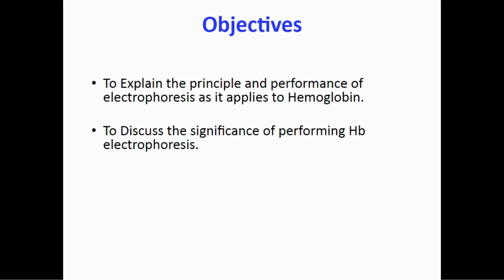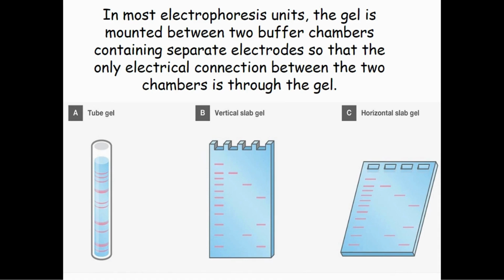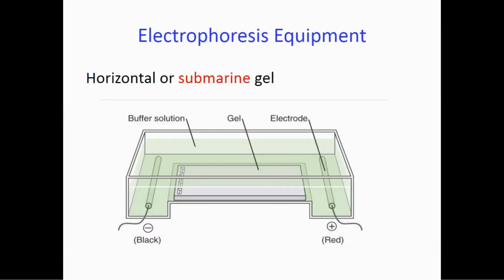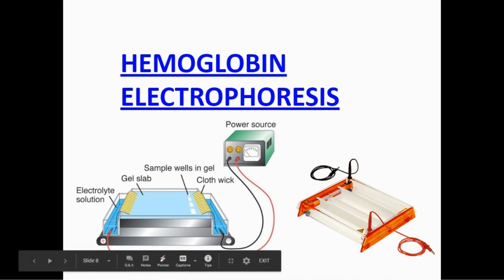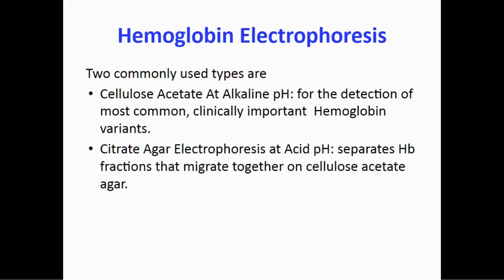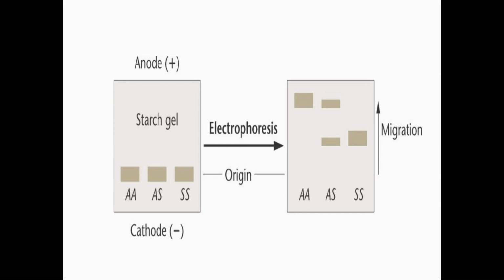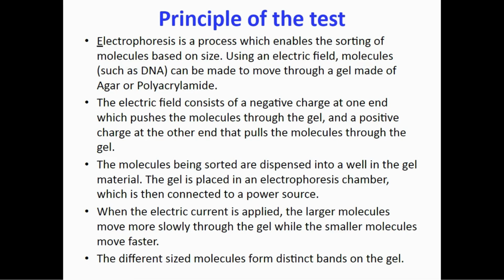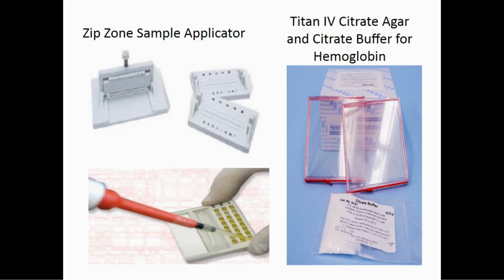Hemoglobin Electrophoresis: What You Need to Know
Your queries here:
 Biochemistry Lecture for Medical Students
hemoglobin electrophoresis,
electrophoresis,
hemoglobin,
sickle cell trait,
sickle cell anemia,
beta thalassemia,
hemoglobin SC,
hemoglobin C,
hemoglobin A2,
hemoglobin S,
HbSS,
HbA,
fetal hemoglobin,
usmle,
step 1,
review video,
Kaplan video,
Prakash Mungli,
Dr Mungli,
CK,
CS,
board exam,
NBME exam,
High yield,
thalassemia trait,
HbSC disease,